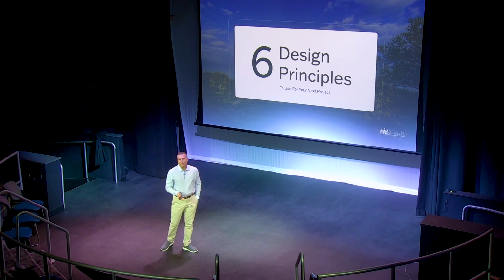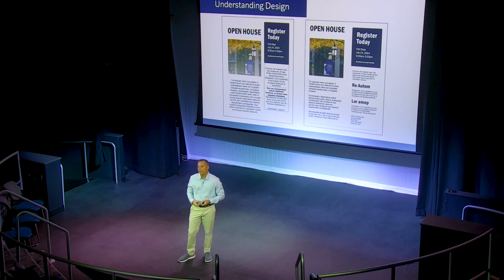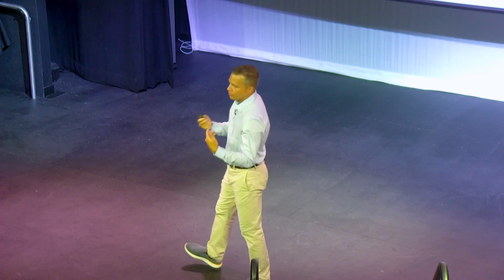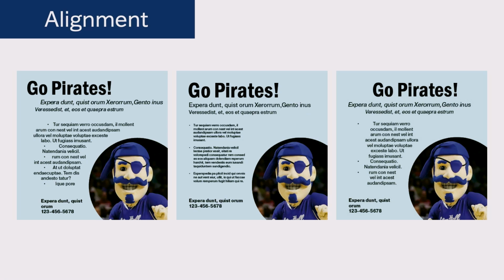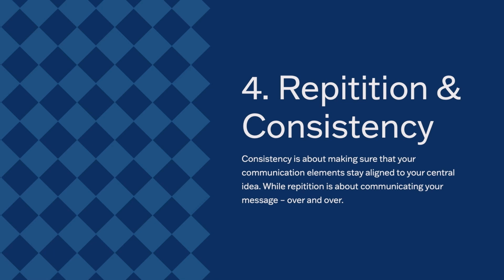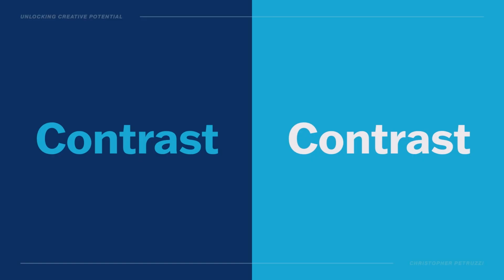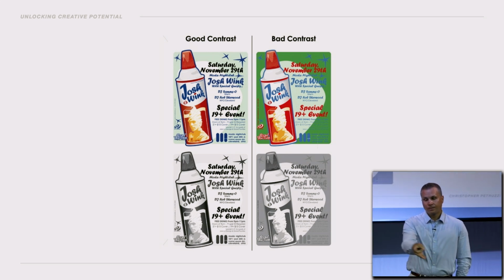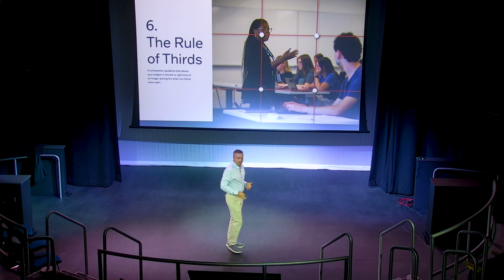Unlocking Creative Potential Through Principles of Graphic Design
The The Teaching, Learning, and Technology Center's (TLTC) Digital Media Team has produced a live seminar-style professional presentation to showcase the cutting-edge capabilities of the University Center Studio. This innovative space is equipped with state-of-the-art production technology, designed to support a diverse range of productions and live-events.

The presentation, titled "Unlocking Creative Potential," was led by Christopher Petruzzi, the Manager of UI and Multimedia Design at the Teaching, Learning, and Technology Center (TLTC). Through this talk, Petruzzi explored how integrating the Adobe Creative Suite into various projects can dramatically enhance both professional and personal endeavors.